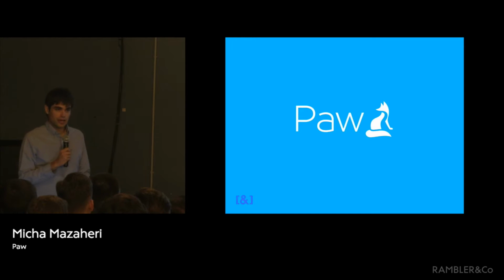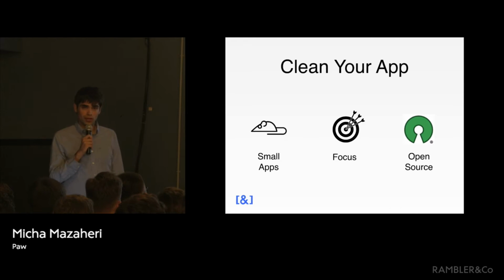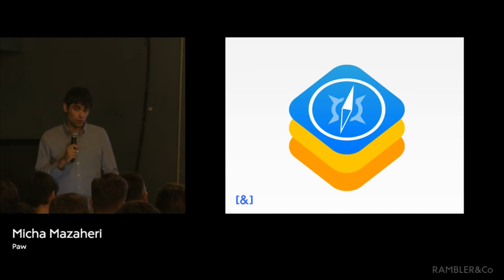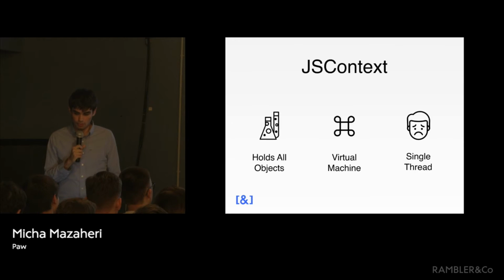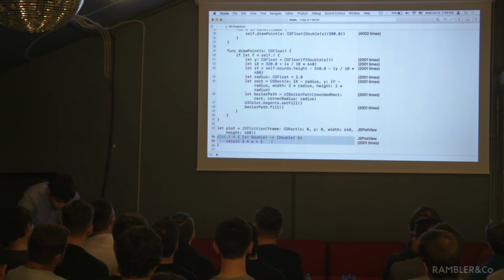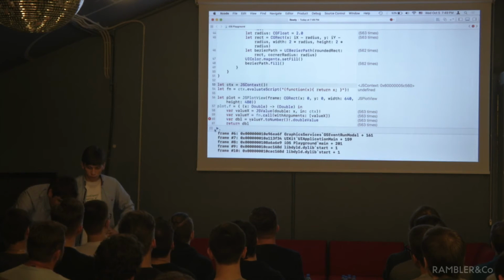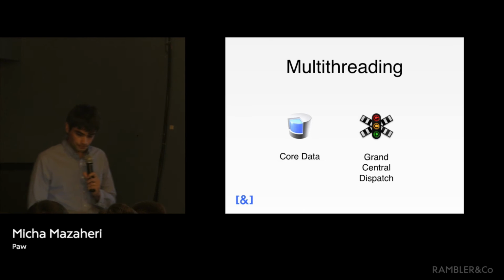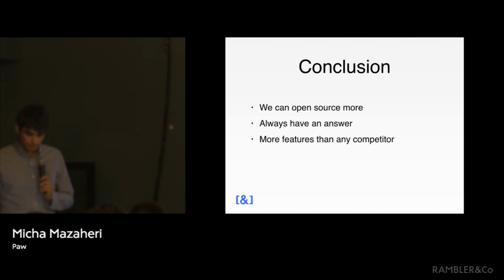Rambler.iOS #8: Make your app extensible with JavaScriptCore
Rambler.iOS #8: Make your app extensible with JavaScriptCore (Micha Mazaheri)

Аннотация
Поддержка популярного продукта может стать очень тяжелой ношей — клиенты постоянно просят добавить новую функциональность, уникальную для их нужд, а у команды разработки нет времени отрываться от более приоритетных задач.
Micha Mazaheri, CEO компании-разработчика популярного http-клиента Paw, расскажет о том, как они переложили эту задачу на плечи самих пользователей, создав удобную систему плагинов с использованием фреймворка JavaScriptCore.

Rambler.iOS - митапы iOS-разработчиков, организуемые компанией RAMBLER&Co.